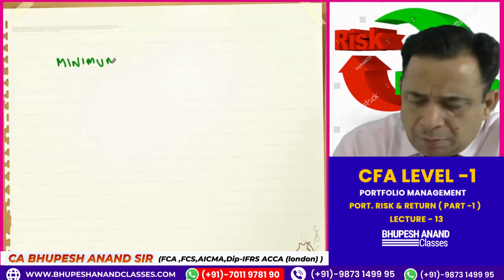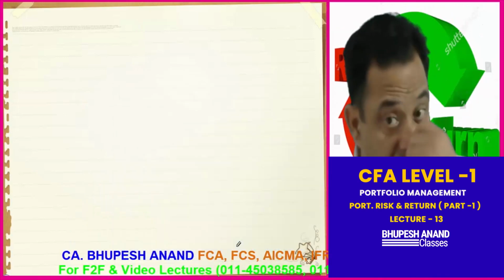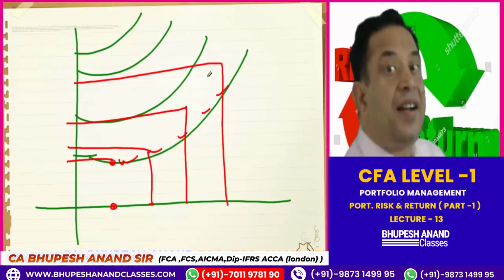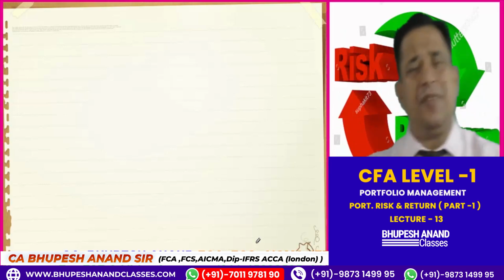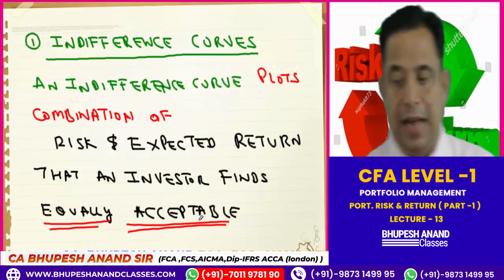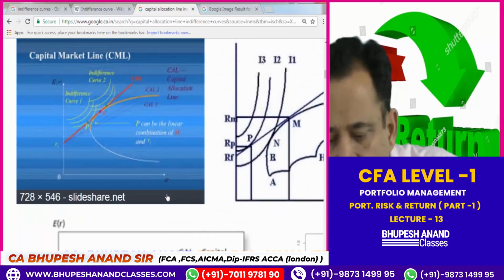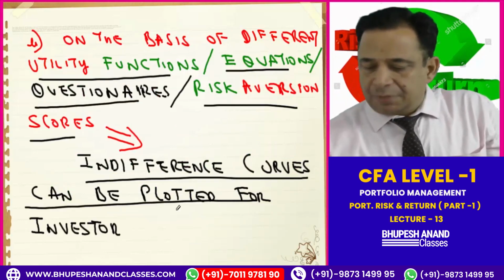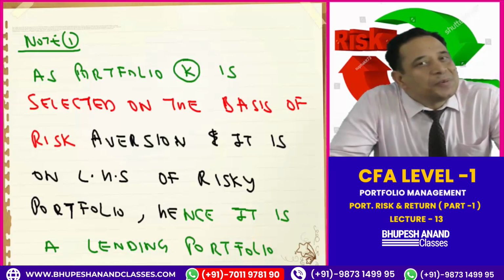CFA Level 1 | Portfolio Management | Portfolio Risk & Return Part 2 [Lec-13]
13th Lecture of CFA Level 1 Portfolio Risk & Return Part 2 By CA Bhupesh Anand.

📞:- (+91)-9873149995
USE ORG CODE:-BARYU in ios app

About Bhupesh Anand Classes
Bhupesh Anand Classes Provide online coaching for ACCA, CFA, CMA USA, and many Finance & accounting courses, so if you are looking for ACCA online Coaching in Delhi or in India you can buy our lectures or join our online classes. For more details about the coaching contact our team.